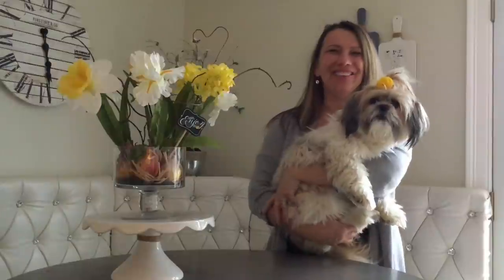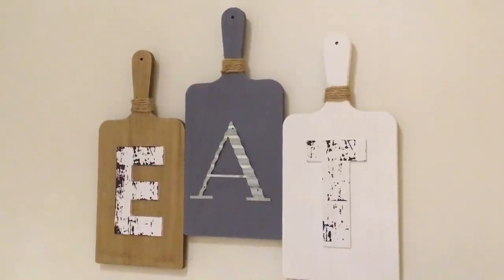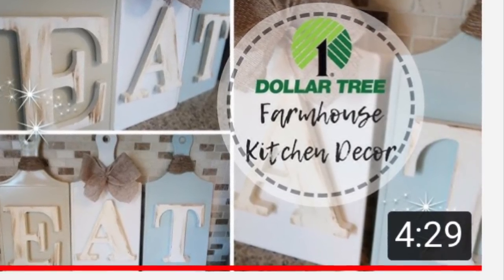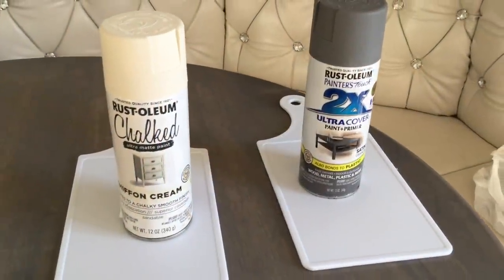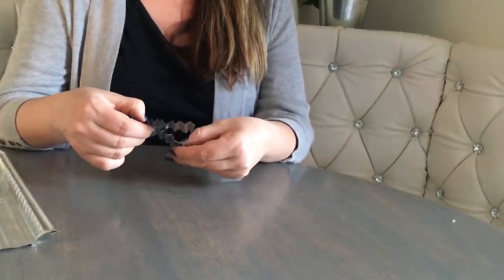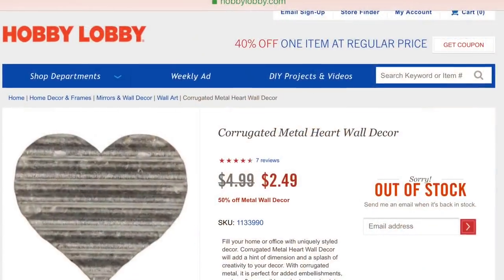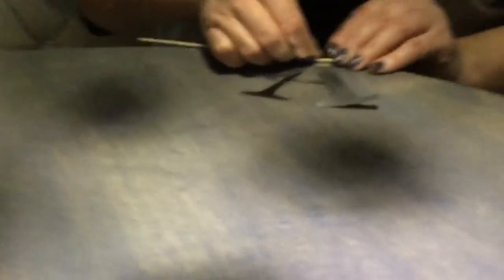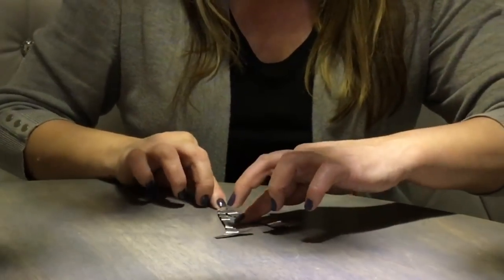EAT SIGN DIY | Kitchen Wall Decor | Farmhouse Decor Dollar Tree DIY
Per your request I am finally making the EAT sign for the kitchen using Dollar Tree and Walmart items! Eat Cutting Board Sign!   I get compliments about this awesome kitchen wall decor in almost every video and it brings a great farmhouse, vintage, rustic feel to my kitchen and now I will show you how to make one for yourself!  Eat sign DIY, farmhouse decor, dollar tree DIY for only $6 vs. $30 you can buy on the website!  Hope you enjoy this high end looking Dollar Tree DIY, yet simple kitchen decor!

Thank you so much for visiting and and taking the time to watch my videos. It means so much to me! Please Tag me if I inspired you to make any of these items, would love to see your work!